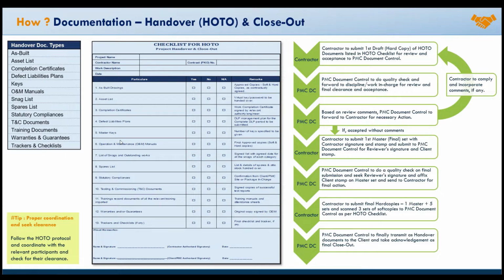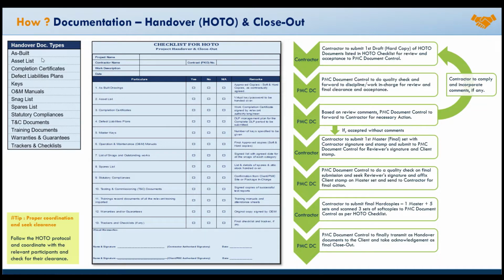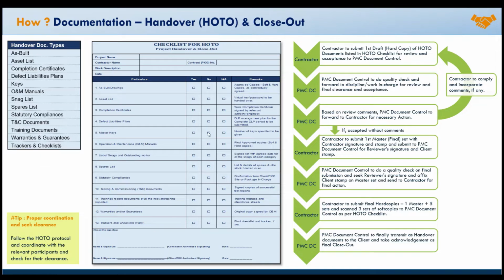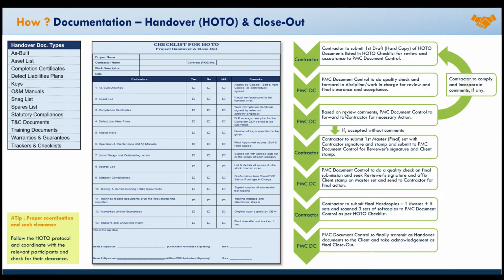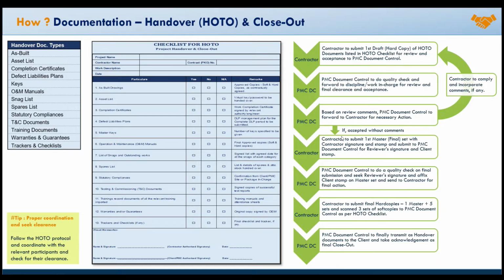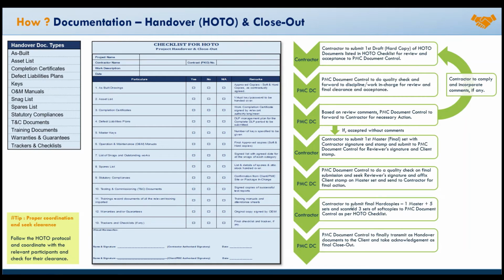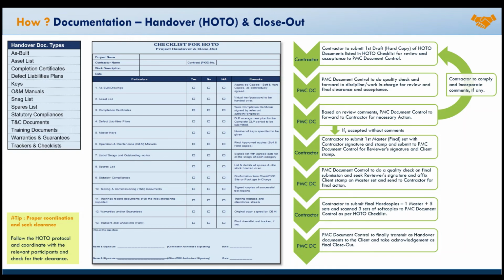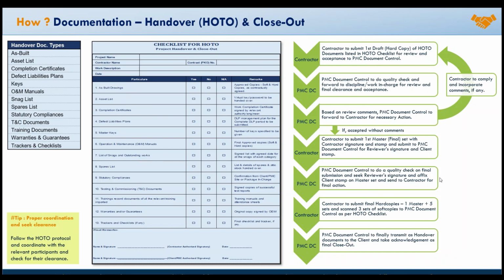How Documentation – Handover HOTO & Close Out